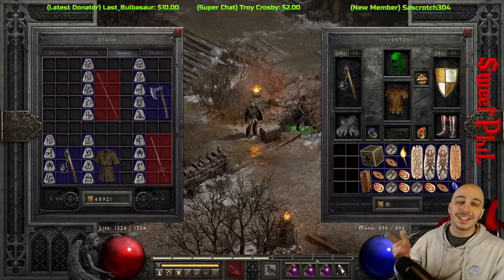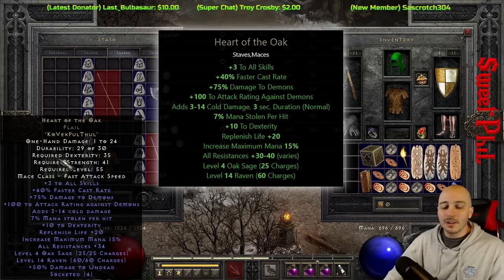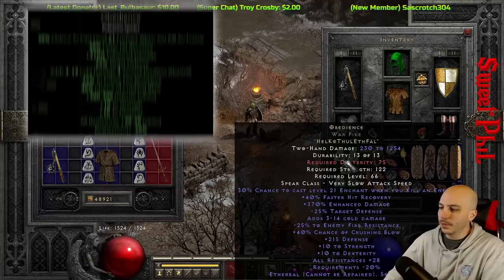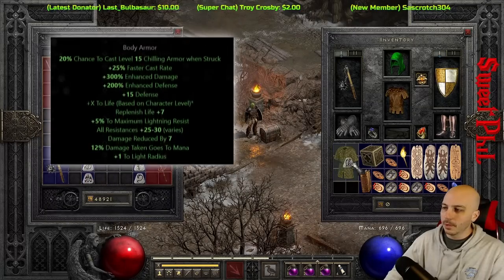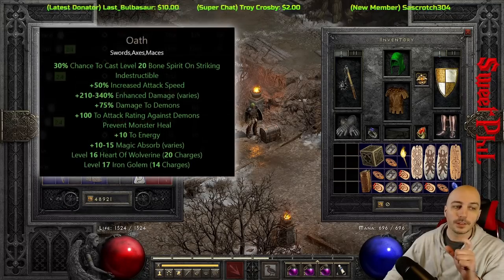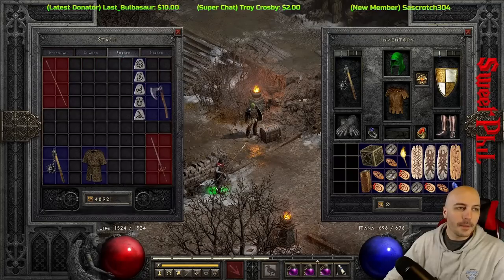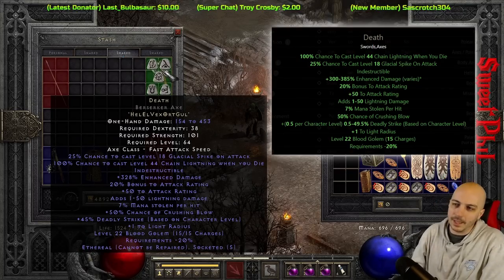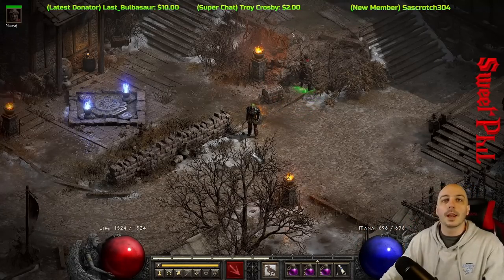Rolling 5 POWERFUL Words at Once - Diablo 2 Resurrected